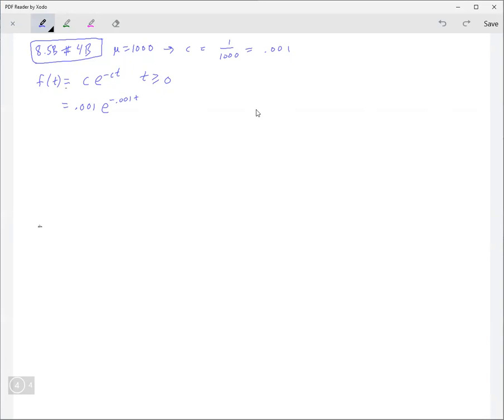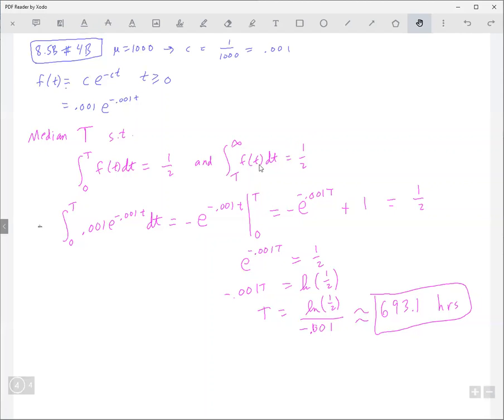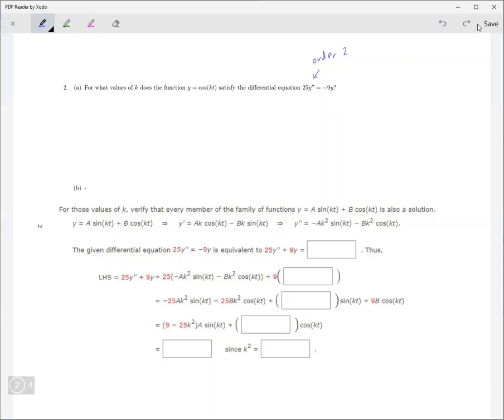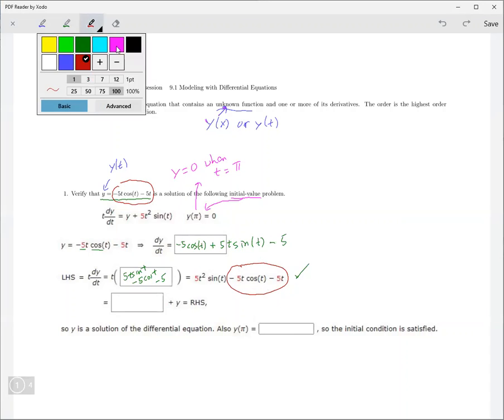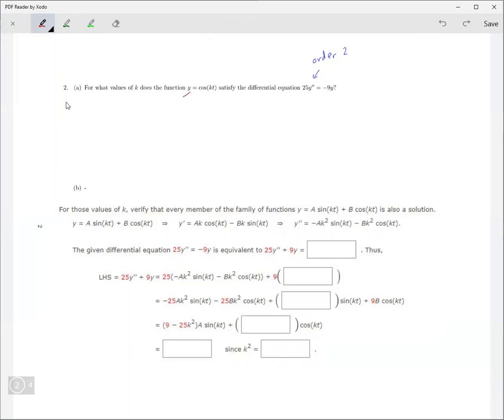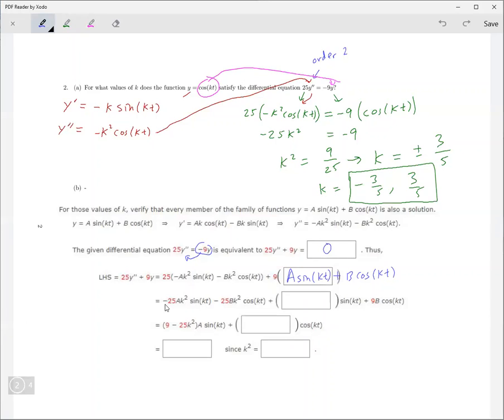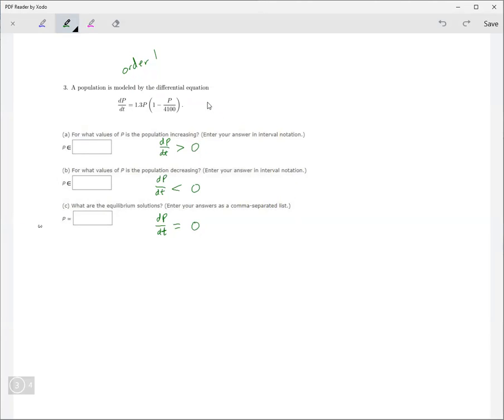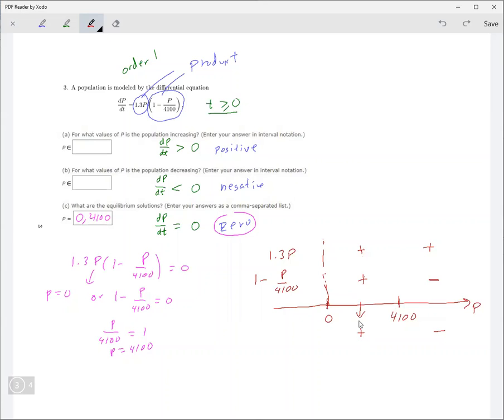9.1 (Math 213) Modeling with Differential Equations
9.1 (Math 213) Modeling with Differential Equations;